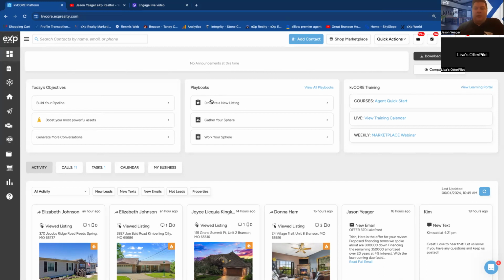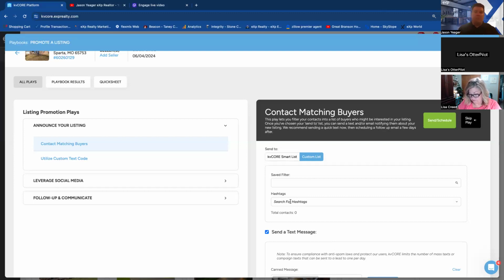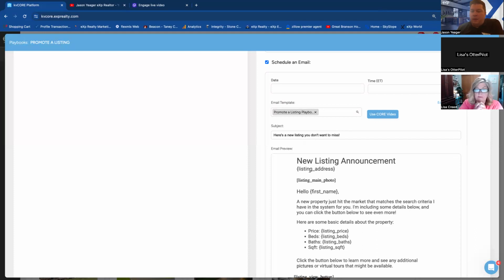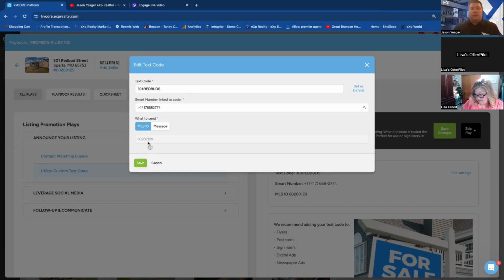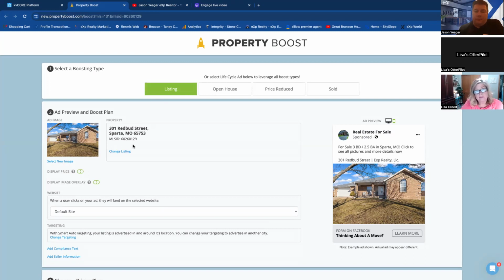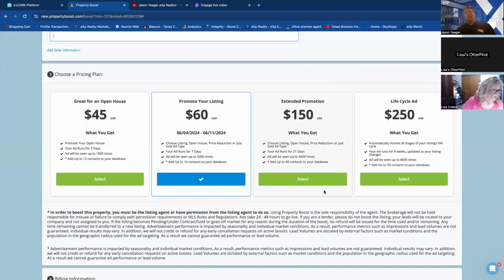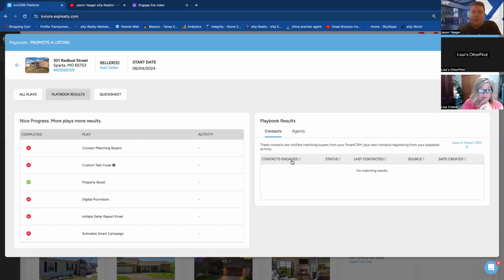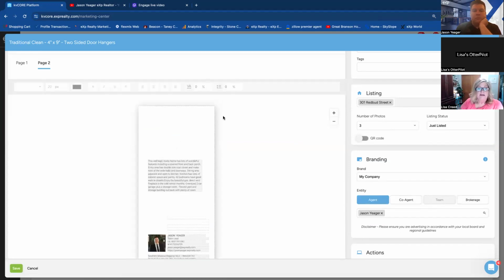How to Market Your New Listings in KvCore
In this training video I'm going to show you what you need to market your new listings in KvCore. Kvcore provides powerful systems and automations, marketing, templates, landing pages and more to get leads and to grow your database and nurture your database.

EXP ICON Agent Jason Yeager is a licensed Realtor in SW Missouri serving the Branson/Springfield area since 2017. He is the Team Leader for the Great Branson Homes Team and is also a certified mentor for EXP Realty. Jason specializes in YouTube lead generation for real estate agents and also offers monthly training on using KvCore

Thinking about joining eXp? Just want to chat? Book a 1 on 1 Zoom consultation with Jason